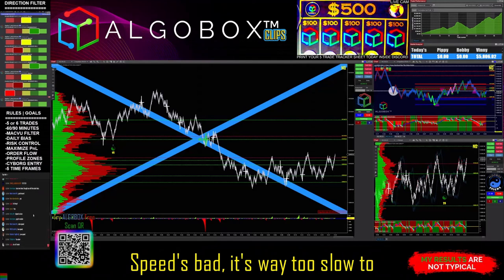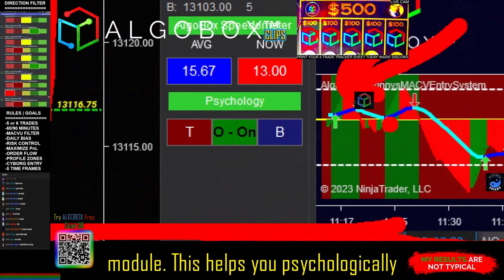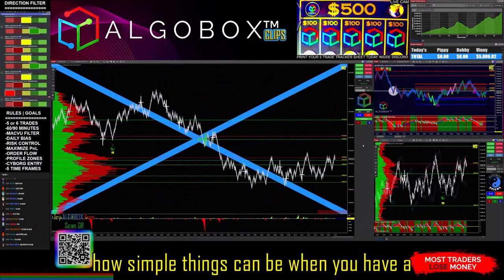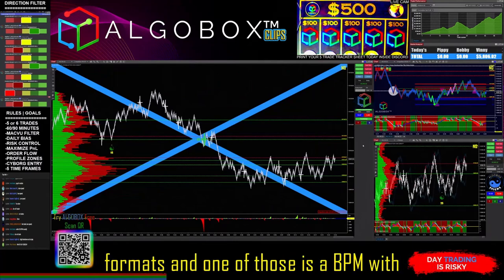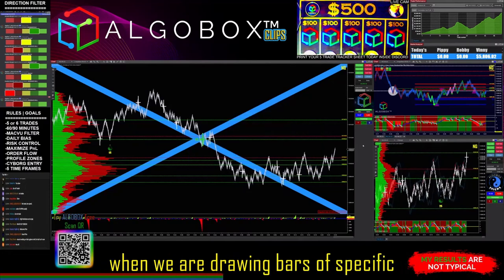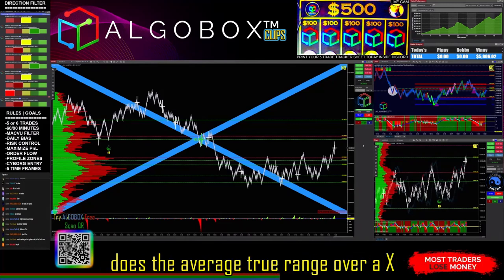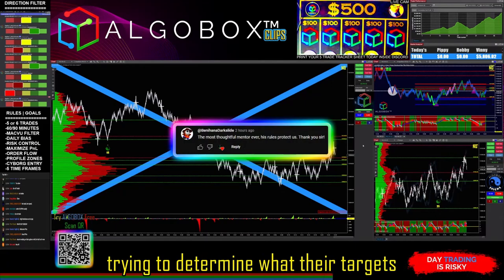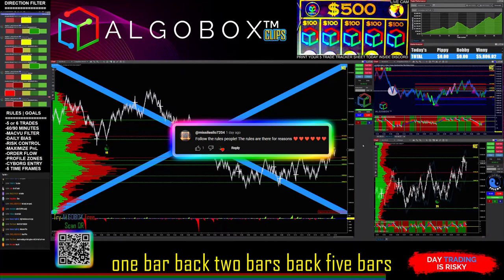🔴 Amazing Day Trading Indicator - AlgoBox SPEEDOMETER | Psychology Module & ATR | NinjaTrader 8